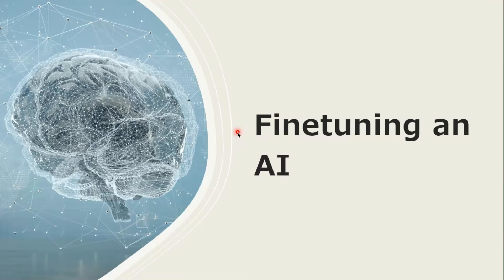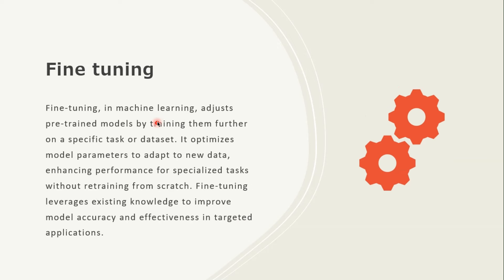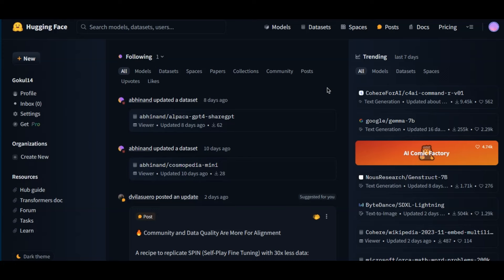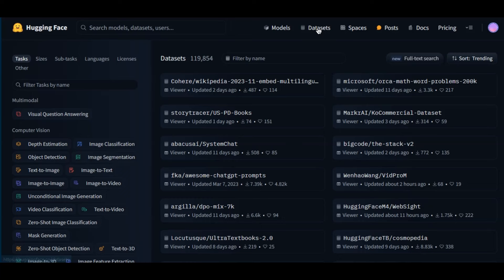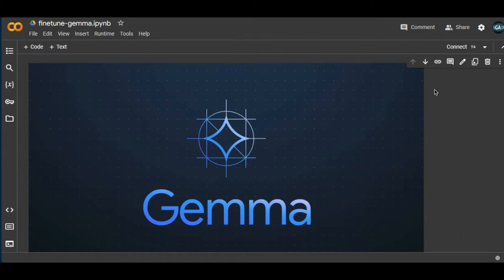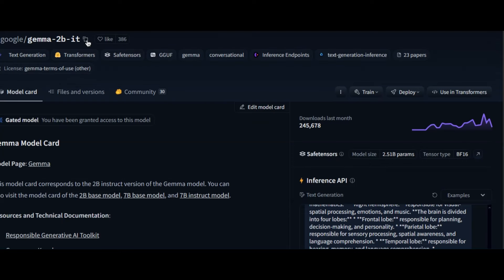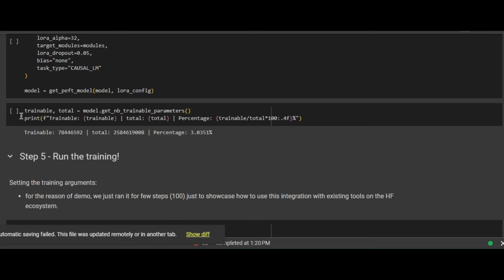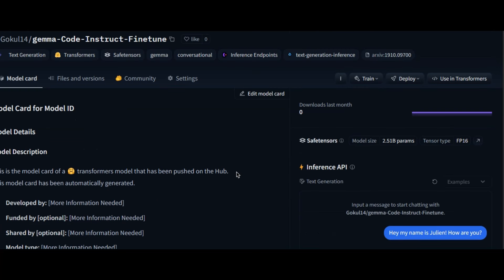FINETUNING AI: Complete Beginners course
Comple Beginners crash course on finetuning AI models for free with a potato computer or even in a phone, ENJOY